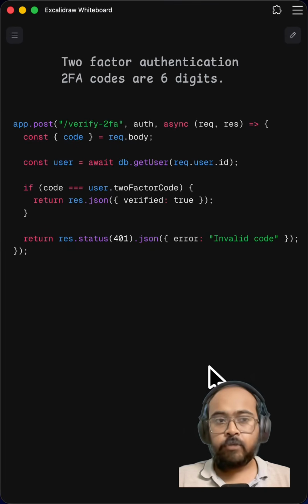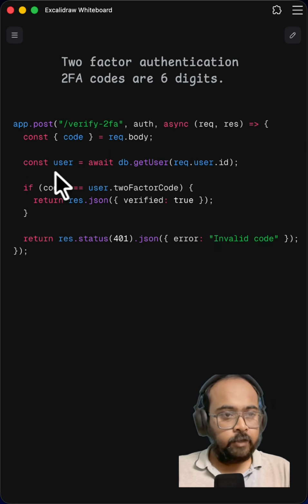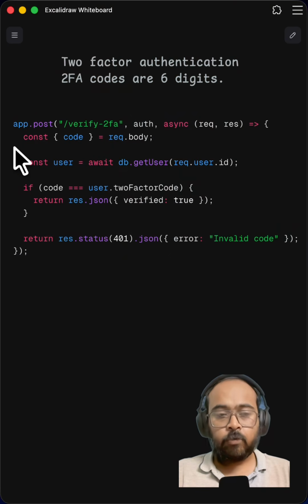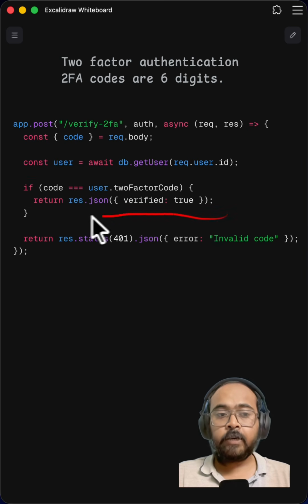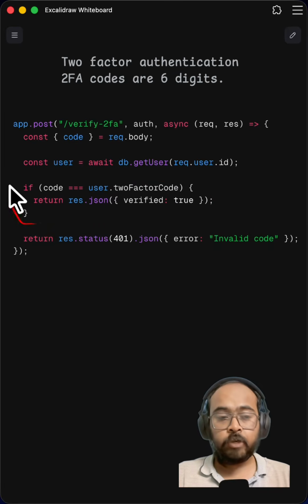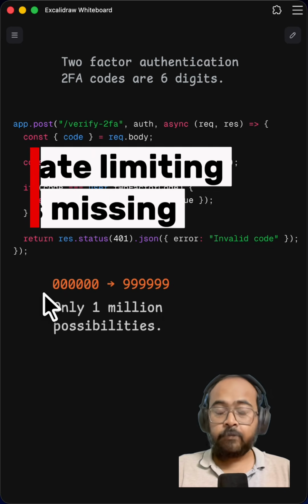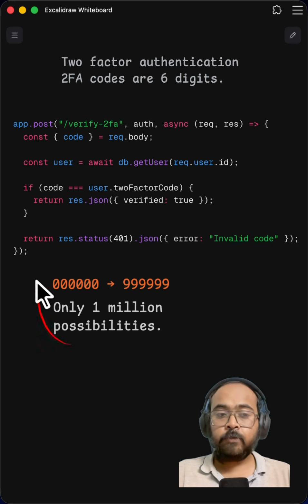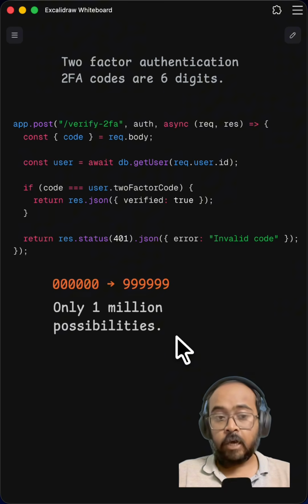Don't write 2FA Like This ❌